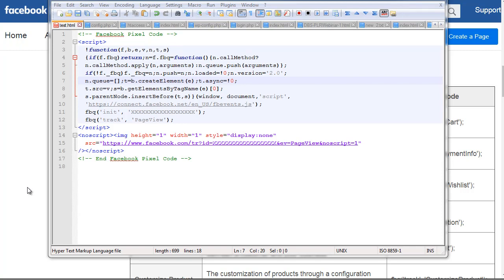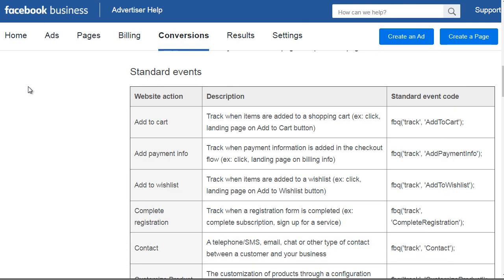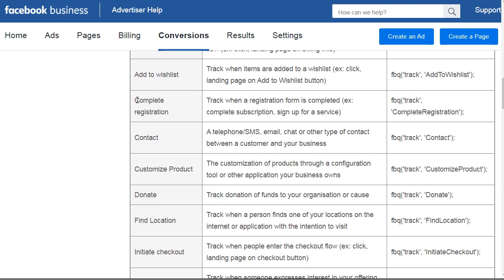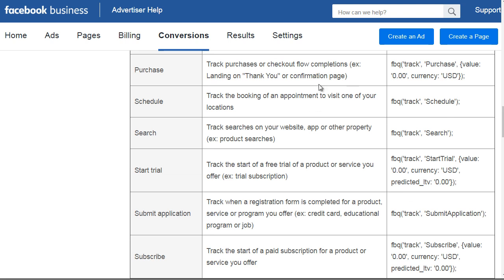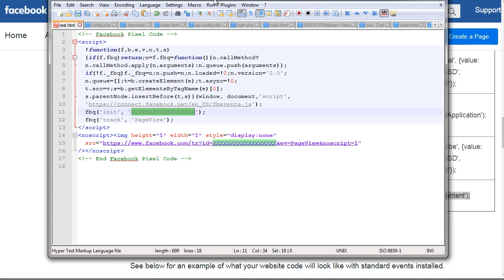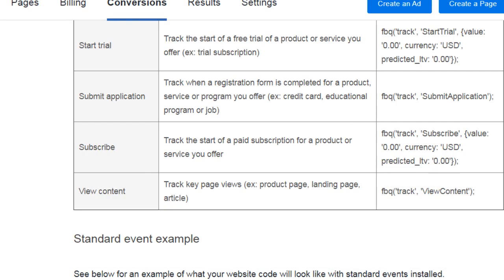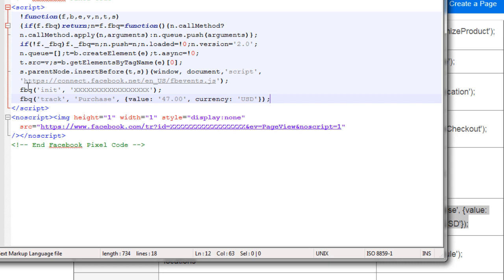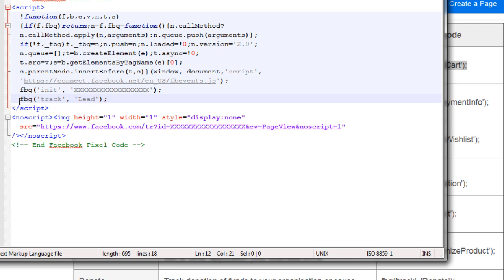Facebook Pixel: Your Complete Guide!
🎬 Welcome to a comprehensive tutorial video series on leveraging Instagram for income! Today, on the 10th of December 2023, we kick off this thrilling journey. Join us every Sunday at 9:30 GMT for each exciting episode release.
📅 Episode Schedule:
1. Introducing Instagram 🌐 - Released on 9:30 GMT, 10th December 2023
2. Instagram history and features 📜 - Released on 9:30 GMT, 17th December 2023
3. Getting started with Instagram 🚀 - Released on 9:30 GMT, 24th December 2023
4. How to grow your Account 📈 - Released on 9:30 GMT, 31st December 2023
5. How to use Instagram stories 🎥 - Released on 9:30 GMT, 7th January 2024
6. Excitement for live trends 🔥 - Released on 9:30 GMT, 7th January 2024
7. Creating compelling content for stories and live-streaming 🌟 - Released on 9:30 GMT, 14th January 2024
8. Crafting stunning pictures and videos 📷✨ - Released on 9:30 GMT, 21st January 2024
9. Monetizing your Instagram & finding sponsors 💼💡 - Released on 9:30 GMT, 24th January 2024
10. Conclusions 🏁 - Released on 9:30 GMT, 4th February 2024
Earn Rs. 2 Lakh per month, on your mobile phone. Without investment.

Your Queries-
Facebook Pixel is answered here!
Learn step-by-step with our complete guide.
Understand the ins and outs of Facebook Pixel.
Discover how to maximize its potential.
Create a robust setup effortlessly.
Optimize your ads like a pro.
Get insights to boost ROI dramatically.
Master the essential techniques.
Detailed tutorials for easy implementation.
Learn the code and its functionalities.
Leverage Facebook Pixel for success.
Uncover advanced strategies.
Solve your Pixel-related doubts.
Elevate your marketing game.
Demystify Pixel analytics.
Tailor Pixel to your advantage.
Dive into effective targeting methods.
Explore Pixel's impact on conversions.
Boost engagement and conversions.
Unleash the power of Pixel data.
Implement Pixel effortlessly.
Optimize ads for higher performance.
Maximize your Pixel potential.
Strategies for successful Pixel use.
Decode Facebook Pixel for success.
Unlock Pixel's full capabilities.
Simplified Pixel insights for you.
Empower your marketing with Pixel.
Understand Pixel for better results.
Detailed guide to Pixel success.
Improve targeting with Pixel.
Enhance ad precision with Pixel.
Implement Pixel like a pro.
A comprehensive Pixel breakdown.
Elevate your advertising game.
Navigate Pixel with confidence.
Master Pixel for better campaigns.
Decode Pixel for better marketing.
Optimize your ad strategy today!
Your ultimate Pixel resources!